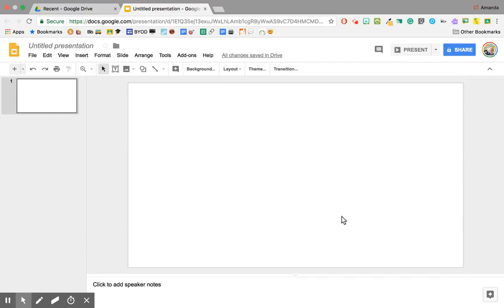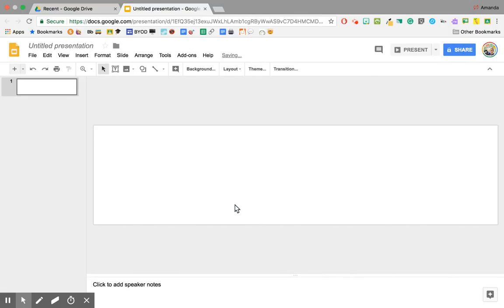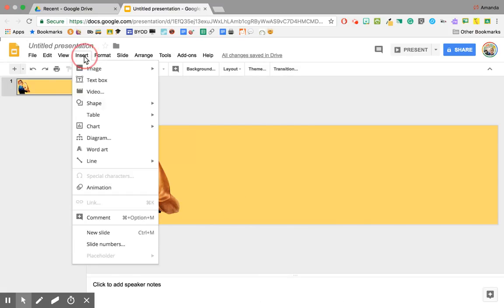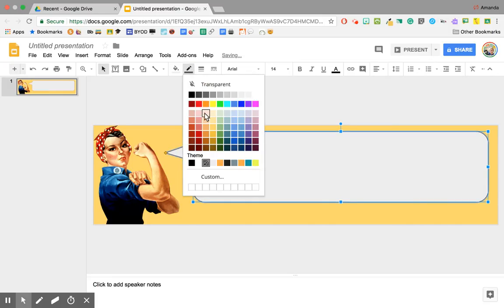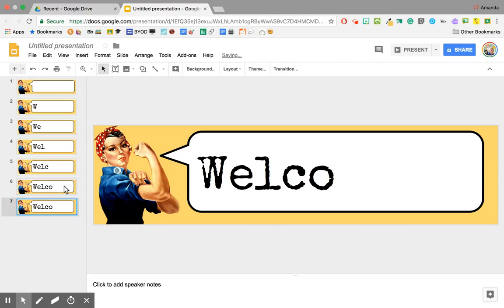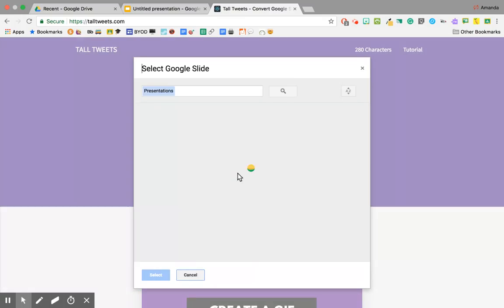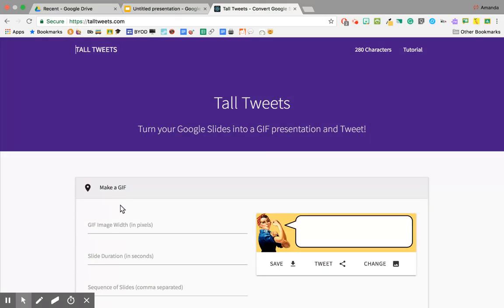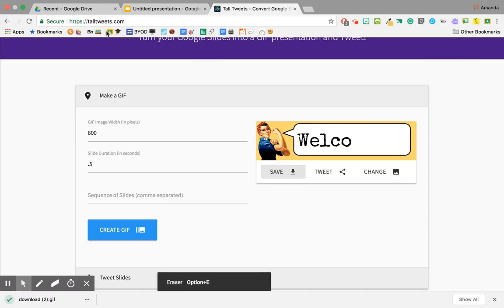Make Animated GIF Banners with Google Slides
Amanda Sandoval uses to create animated GIF images with Google Slides. She later uses the GIFs as header graphics inside Google Classroom.